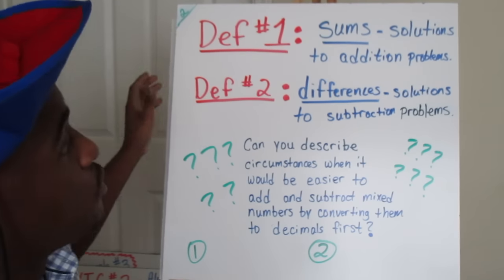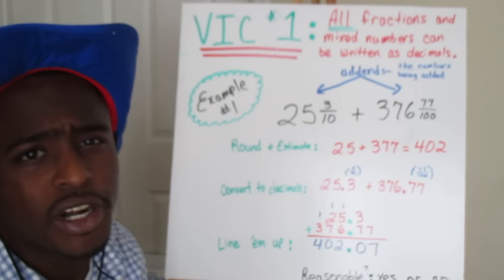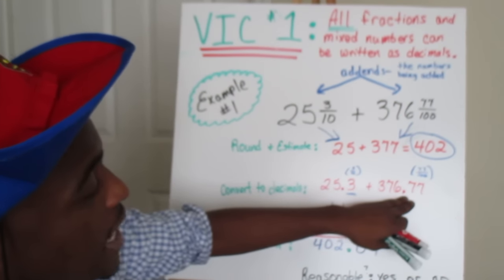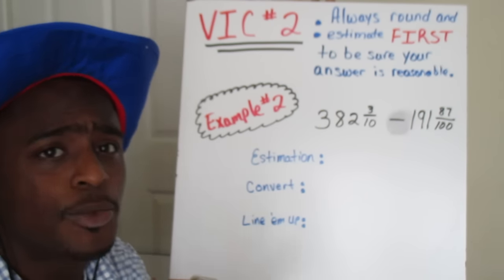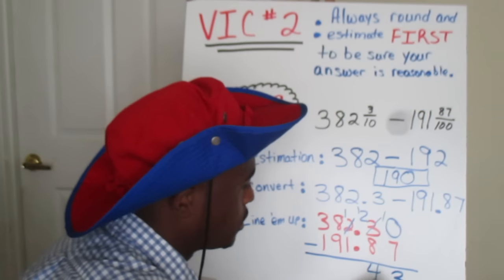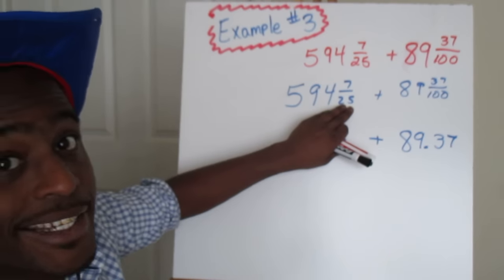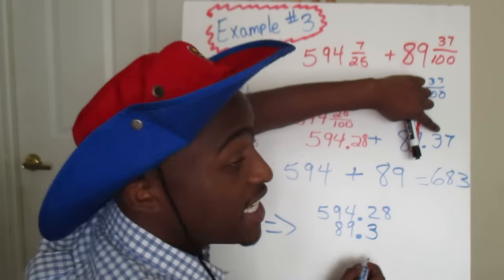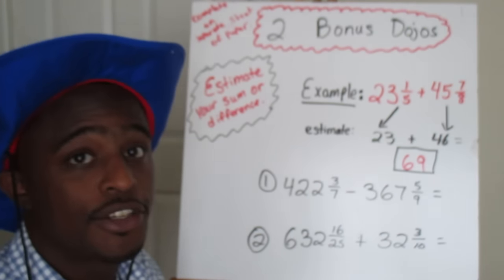Lesson 9 (Unit 1): Sums & Differences of Decimals